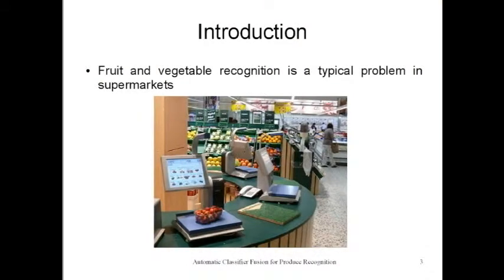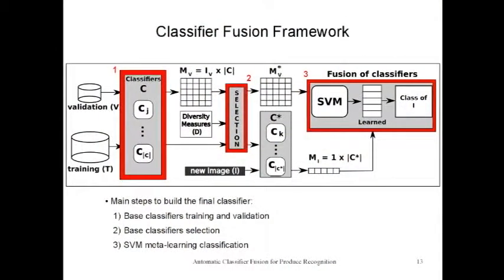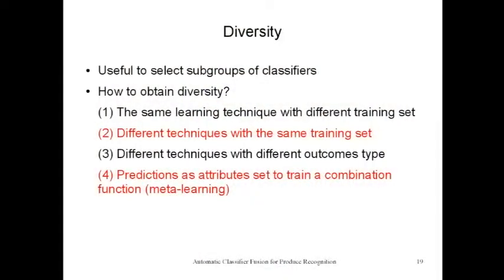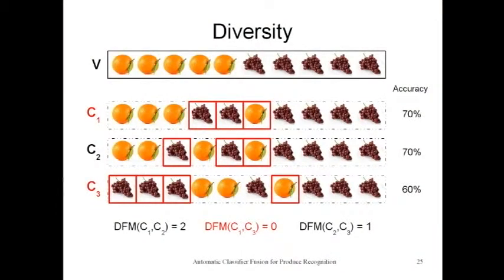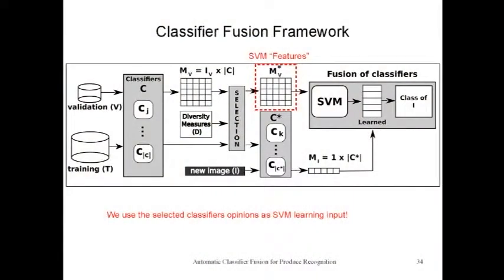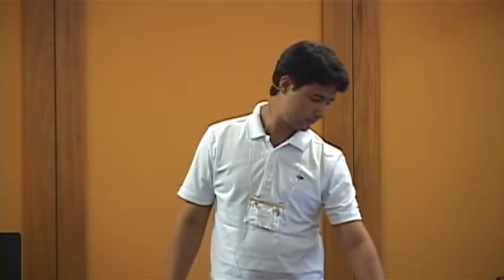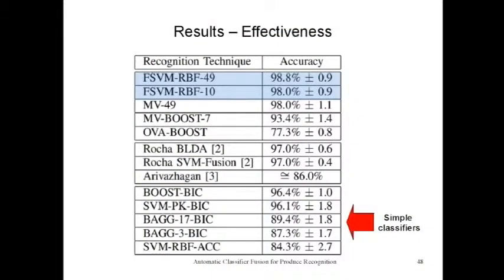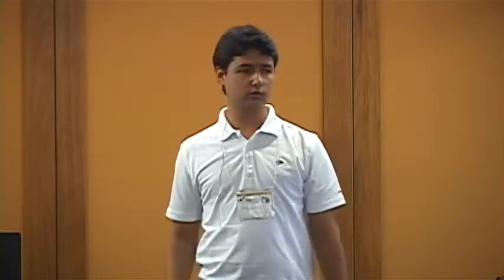SIBGRAPI 2012 - TS9 - BBBB